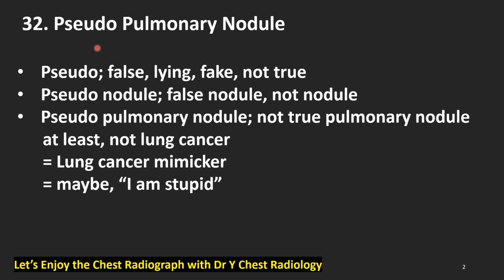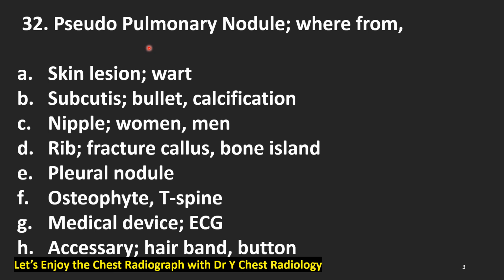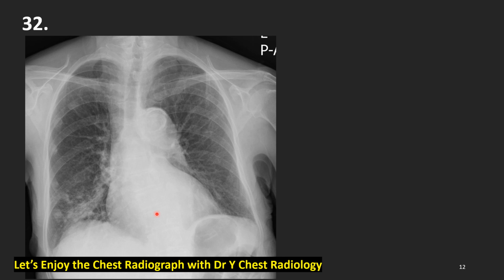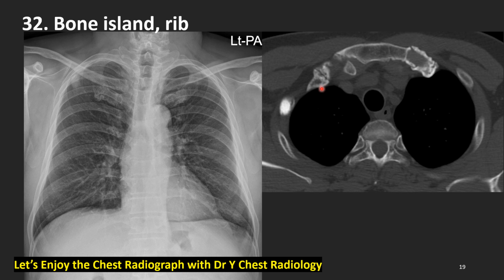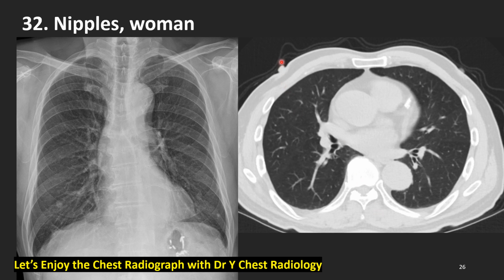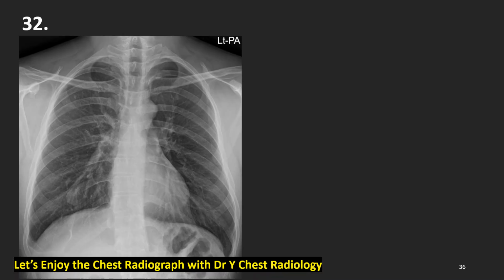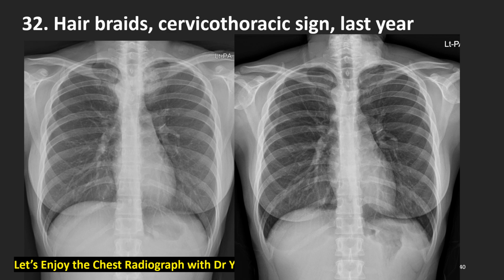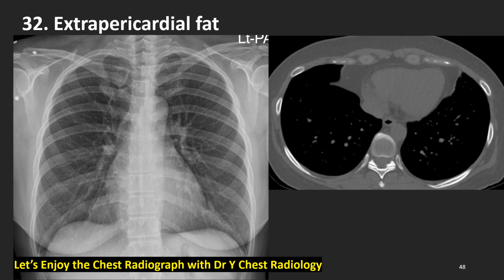32#how to read chest x ray CT scan interpretation CXR#lung pseudo nodule#폐암사진#닥터와이폐영상#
32 chestradiology chestXray lungnodule pseudonodule lungcancerdiagnosis 위결절 폐암사진 lungcancerxray 폐위결절, , 胸部X線写真,レントゲン, lung, @dr.y.5081#Dr.Y.chestxray Dr.Y.ChestRadiology Chest radiograph DR Y